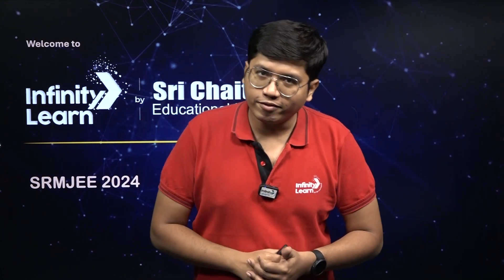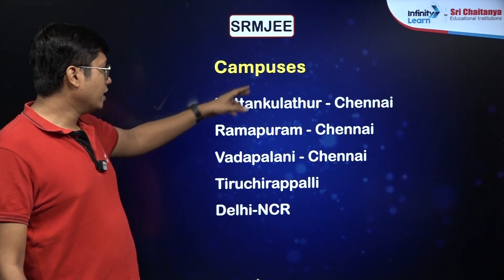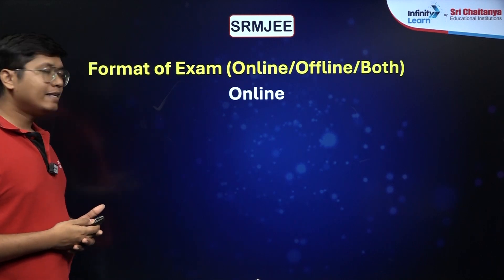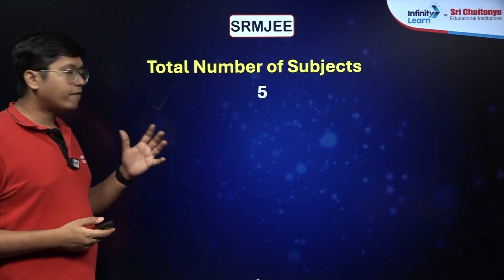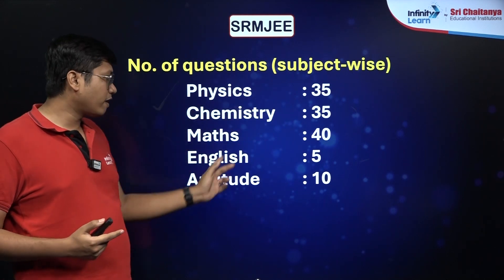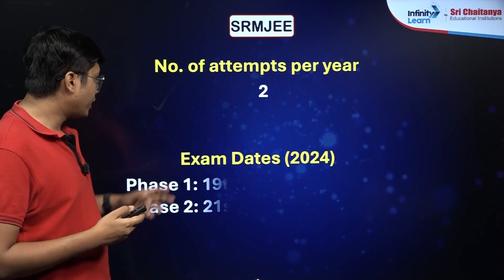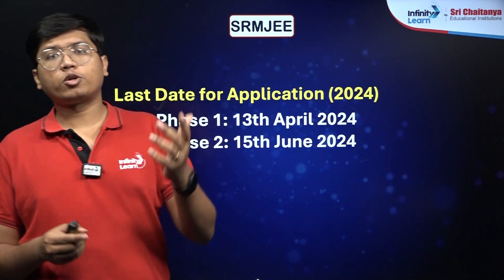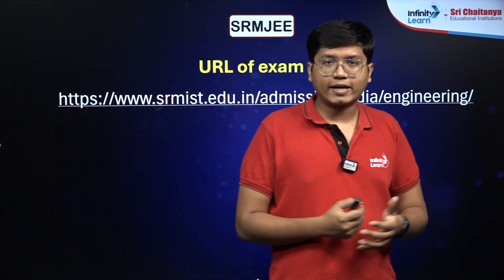SRMJEE Examination Pattern 2024 | Everything You Need to Know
📢JEE Advanced 2025 Question Paper Solutions with Answer Key 👉 JEE Mains 2025 Paper Solutions 📌JEE Main 22nd Jan Shift 1 Paper Solution Analysis
👉 JEE Mains 2025 Paper Solutions 👉 JEE Mains 2025 Paper Solutions 🎯JEE Advanced 2024 Question Paper Solutions & JEE Advanced 2024 Expected Cutoff
🆓🆓JEE Advanced College & Rank Predictor 2024 Curious about the SRMJEE 2024 examination pattern? Look no further! Dive into our comprehensive guide where we unpack everything you need to know about the SRMJEE Examination Pattern for 2024. From question formats to marking schemes, we've got you covered.

🔥Request a Call Back from our Expert for any help, Please Fill out the Form

Join us as we dissect each section of the SRMJEE exam, providing invaluable insights and strategies to help you excel on test day. Whether you're aiming for the top ranks or simply looking to enhance your understanding, Infinity Learn JEE is here to support your journey.

🗓️ JEE Mains April 2024 & JEE Advanced 2024 Crash Course Daily Schedule (Effective from 15th Feb 2024):
🕘 10:30 AM - Chemistry by Mritunjaya Sir
🕙 12:00 PM - Maths by Anshul Sir
🕘 03:30 PM - Physics by Aniruddha Roy
📥सभी क्लास की 𝐏𝐃𝐅, Doubts & Free Test Series के लिए 𝐃𝐨𝐰𝐧𝐥𝐨𝐚𝐝 करें Infinity Learn JEE App on📥 Android📲PLAYSTORE

👩‍💻📢 Complete Section-Wise Playlist for JEE Mains 2024 based on JEE New Syllabus📌

👥Follow Infinity Learn JEE on Social Media👥